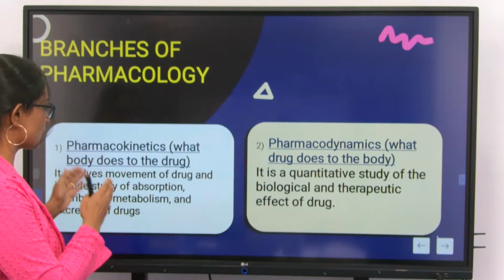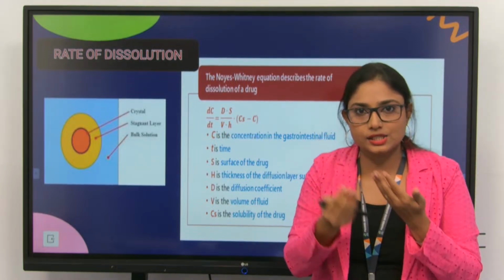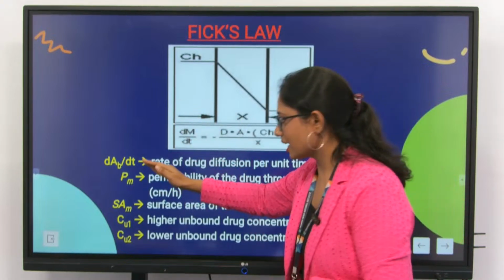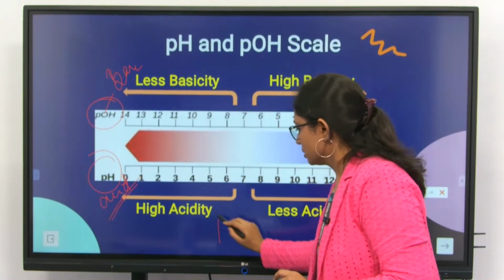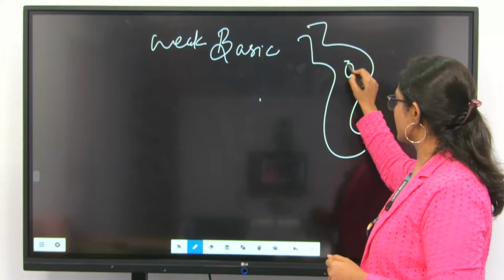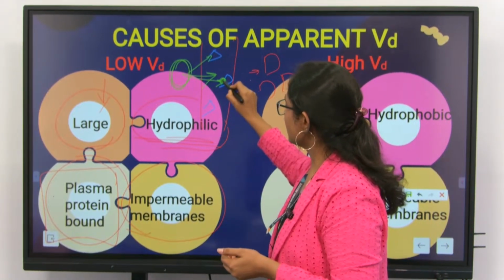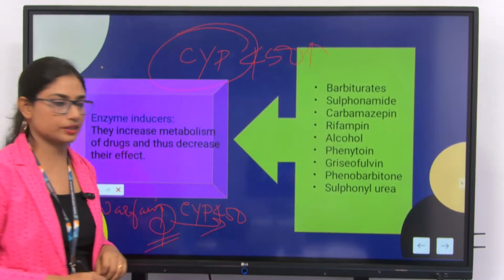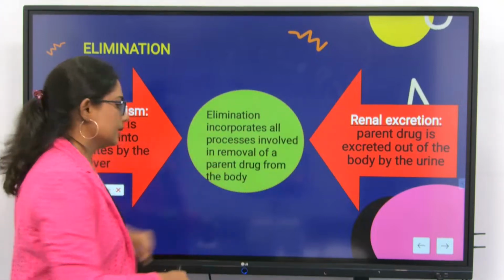Live Demo Class: Pharmacokinetics and Biopharmaceutics | By Mrs. Maria Martin, B. Pharm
Mrs. Maria Martin, B. Pharm (KAPS, HAAD, MOH Cleared)

Click the Set Reminder button now and be ready for an engaging and informative session!